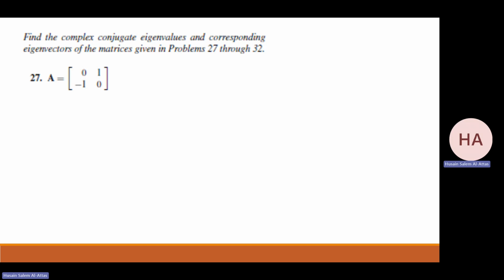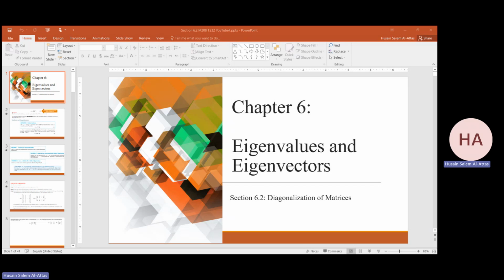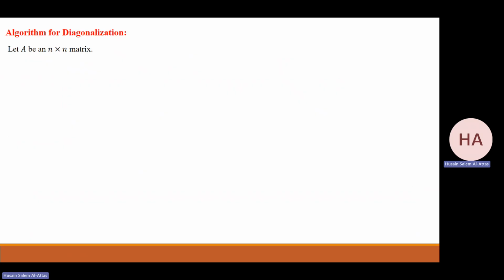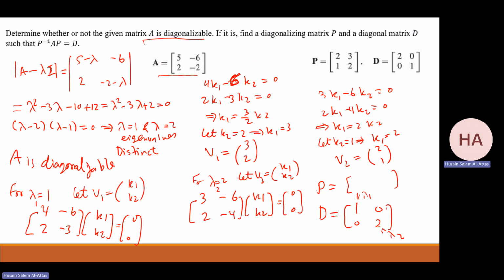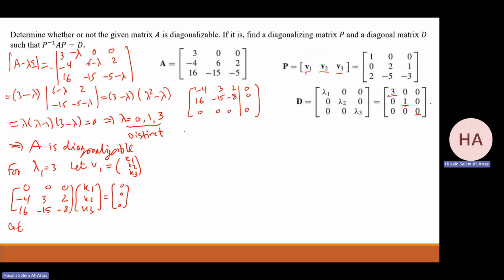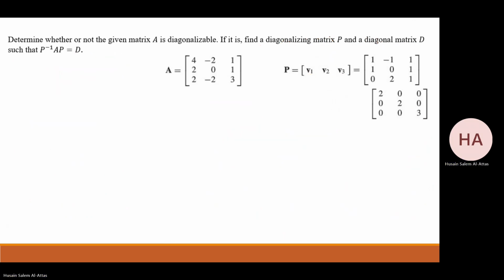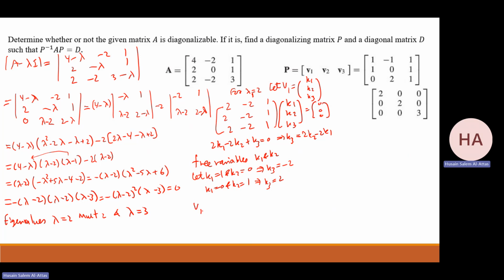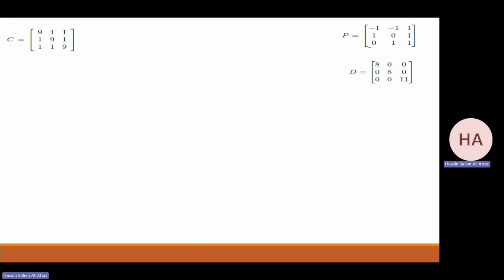Section 6.2 M208 T232 YouTube Part I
This is the first video about Diagonalization of Matrices (Section 6.2) where I explained the main idea and I did some problems